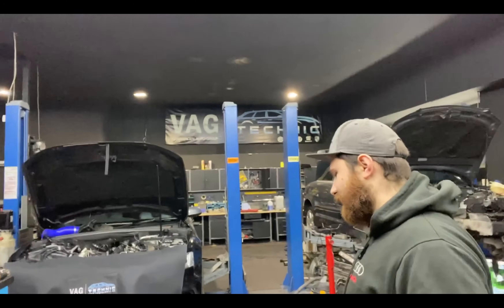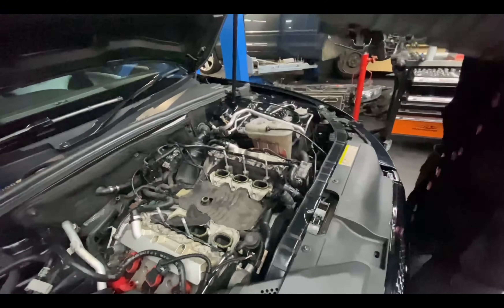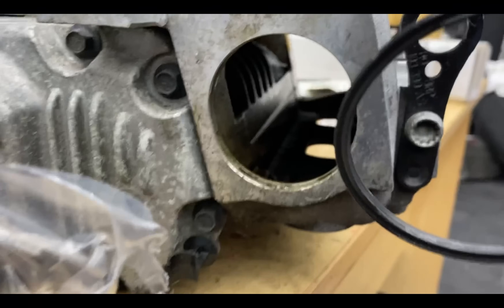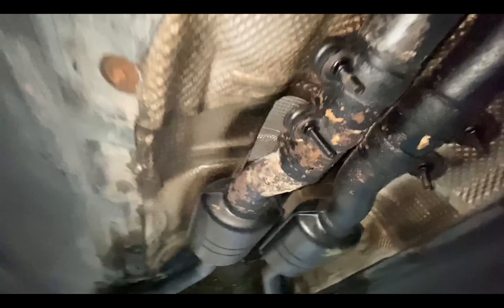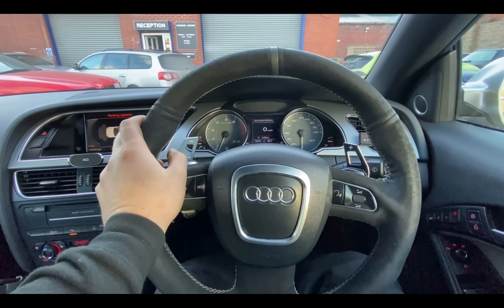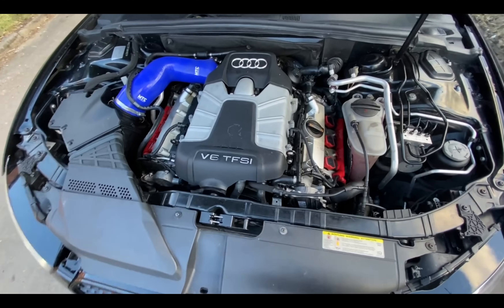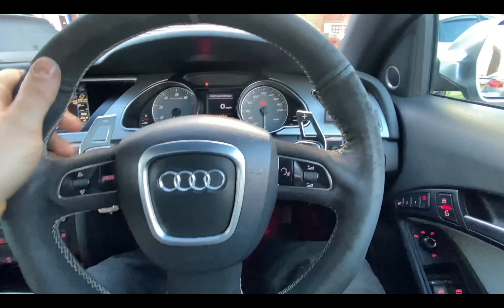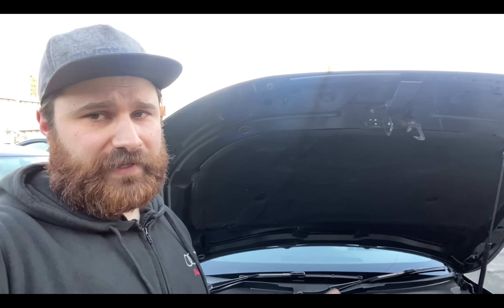Audi S5 3.0TFSI coolant in oil ! Whats the engine damage?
And again another video of 3.0TFSI engine. Unfortunately we were very busy taking this car in ASAP,  so the car went first to a different garage.  After no success repairing the issue Derick contacted us again and this time the car could stay with us for a couple of days. ( had it for 10 days total ) . We were told that the coolant was drained from the sump , but unfortunately the oil wasn't changed . Soonest we saw the state of the internals from the oil filler cap, we knew immediately this might be a big issue. We done several checks and this is how we sorted the issue !

We don't know at this point if the life of the engine wasn't affected with poor quality of oil. Only time will tell. But after we were finished with the job it seemed to be running without any issues.